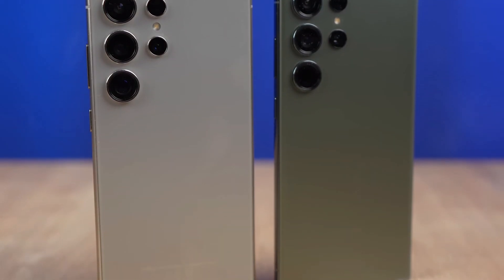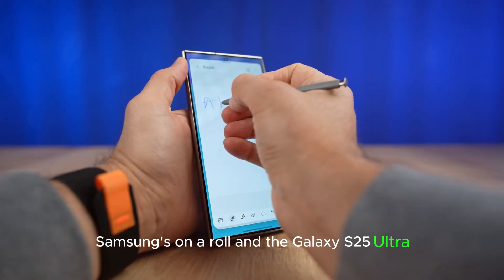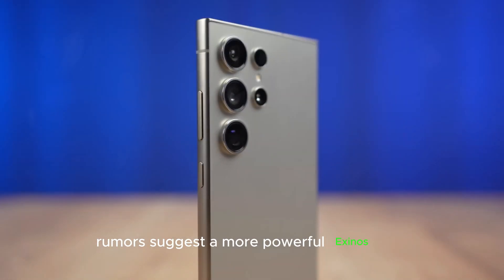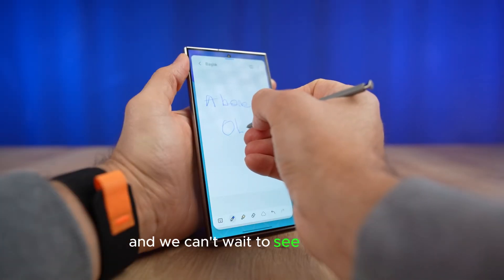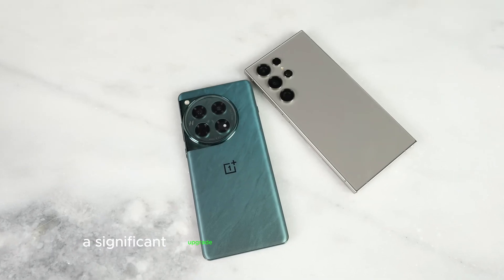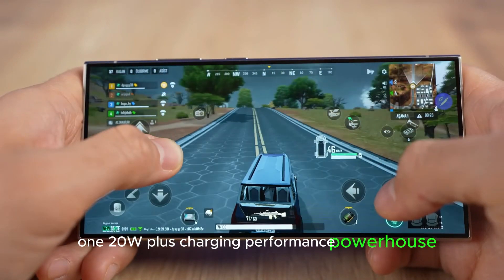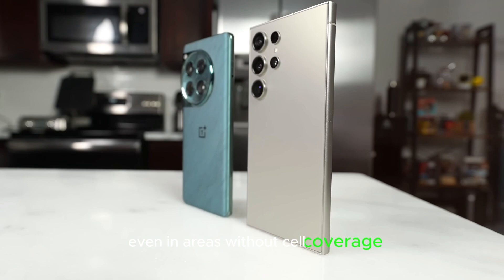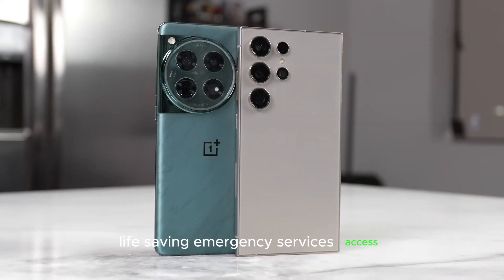Samsung Galaxy S25 Ultra - OFFICIAL FIRST LOOK! Top Features, Specs & More!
"Get ready for the ultimate smartphone experience! Samsung's latest flagship, the Galaxy S25 Ultra, is finally here! In this exclusive first look, we'll dive into:

Top Features:

- Revolutionary Satellite Connectivity
- 50MP Ultrawide Camera
- 45W Fast Charging
- Exynos 2500 Chip/ Snapdragon HN4 Processor

Specs:

- 6.8" Dynamic AMOLED Display
- Up to 16GB RAM
- 512GB Internal Storage
- Android 14 OS

Watch as we unbox and explore the Galaxy S25 Ultra's stunning design, cutting-edge tech, and innovative features.